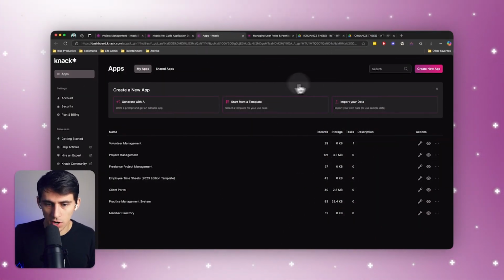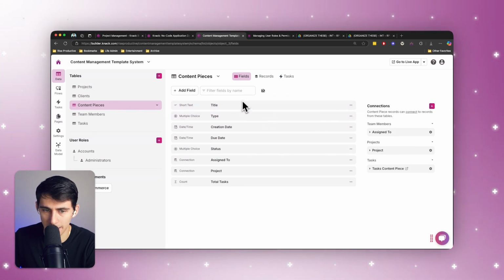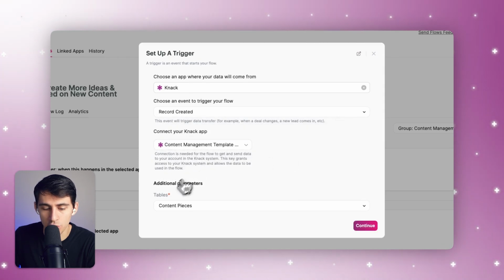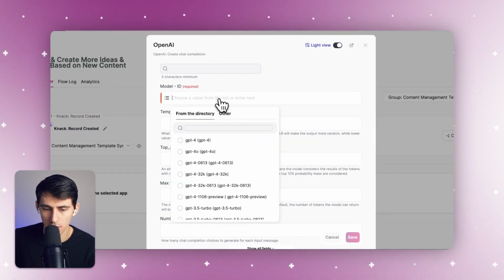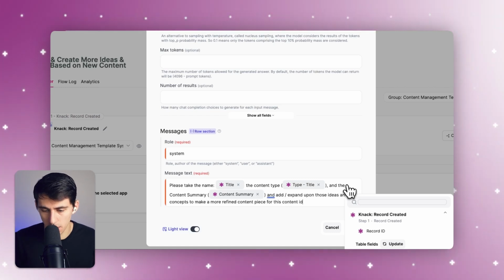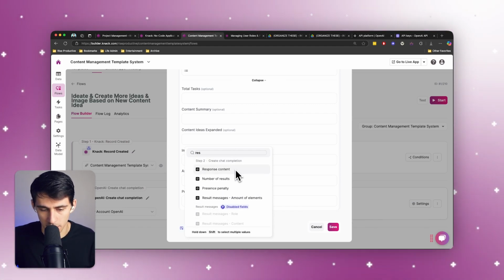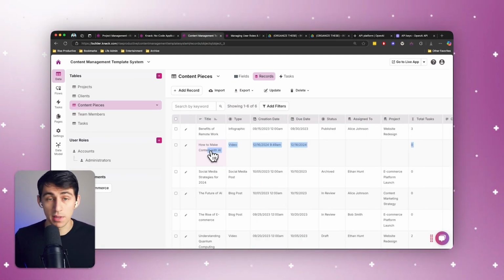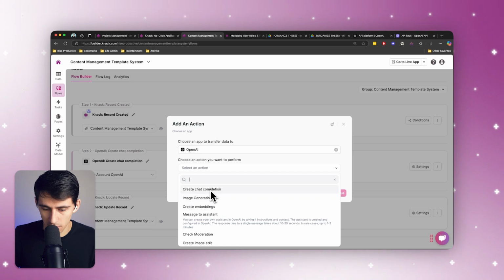Turn Your Knack App into a Smart App with ChatGPT Integration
Ready to automate your content creation process like never before? In this video, Knack shows you how to connect OpenAI’s powerful language tools directly into your no-code Knack app using Knack Flows.

Whether you're building a content management system for blog posts, videos, or infographics, you'll see exactly how to generate summaries, expand on content ideas, and update your database—automatically.

We’ll walk through every step: setting up the flow, creating triggers, connecting your OpenAI API, and customizing prompts for ChatGPT-4 to generate high-quality content.

By the end, you’ll see a working example of a content piece idea being turned into a full video script in seconds. This is a must-watch for creators, marketers, and agencies looking to scale content without burning out.

WHY KNACK?